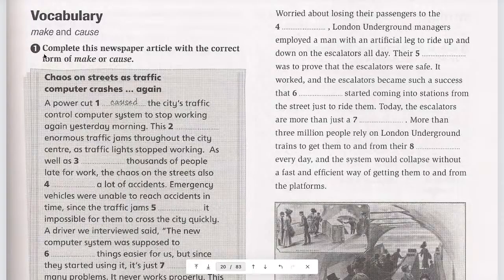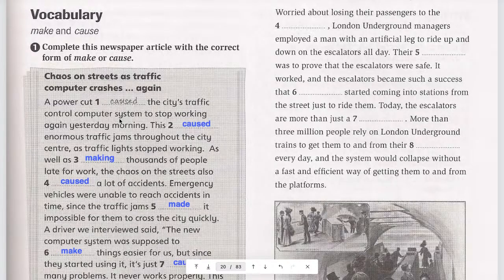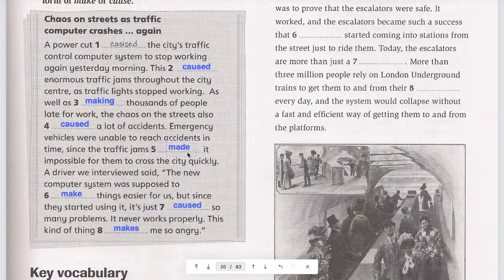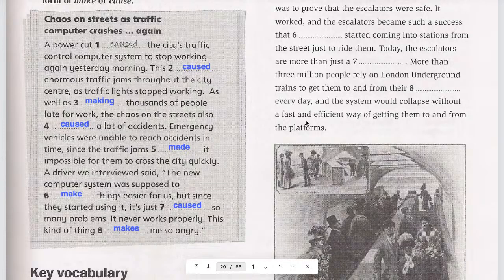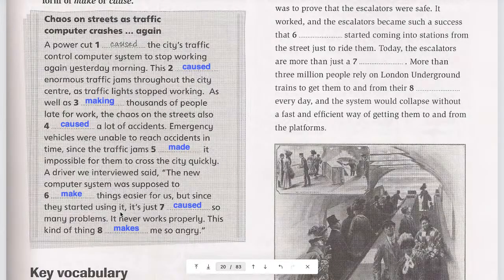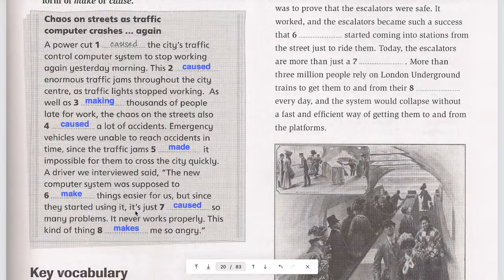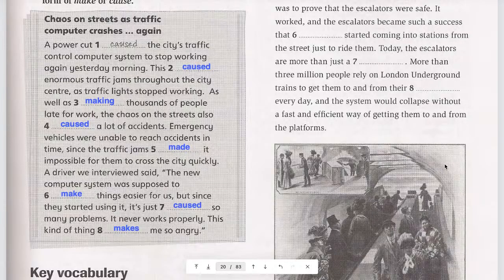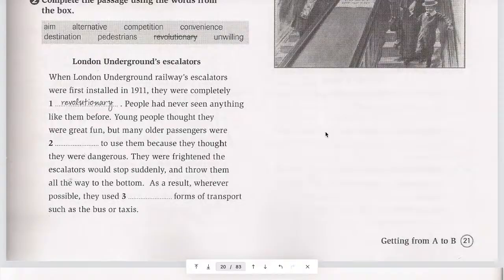LIVE IELTS Band 4–5 | Vocabulary: Make vs Cause Explained Simply